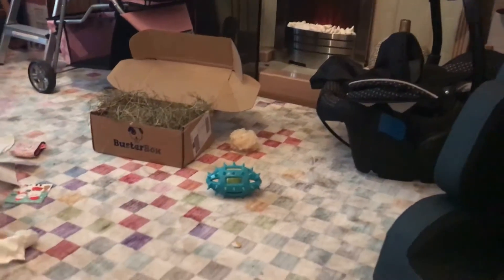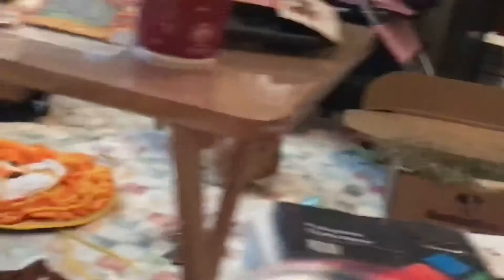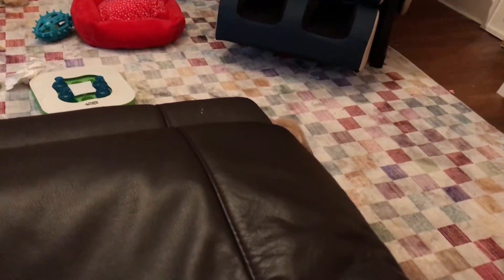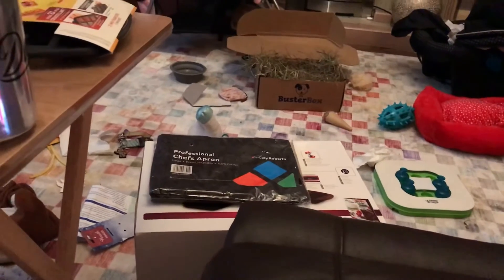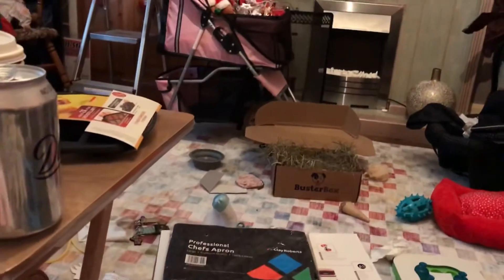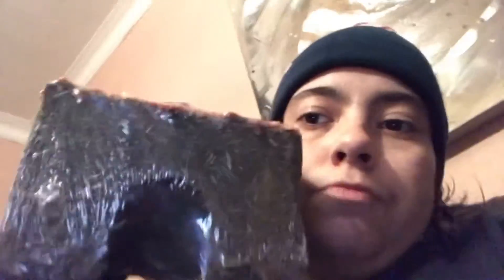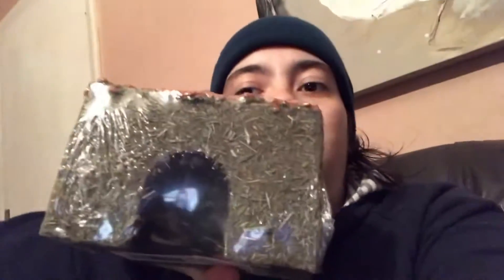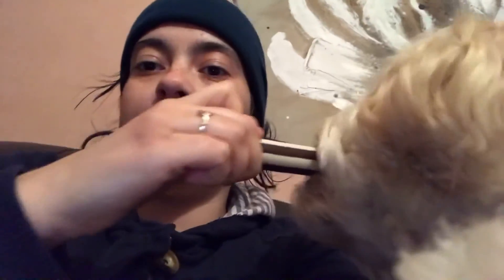Rabbit care episode 1.